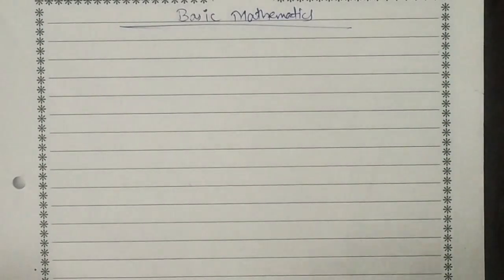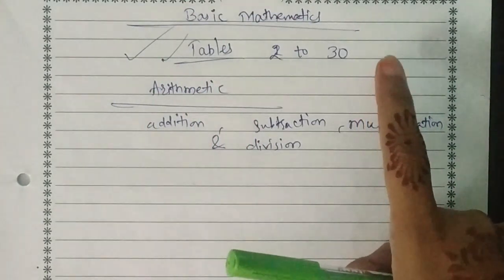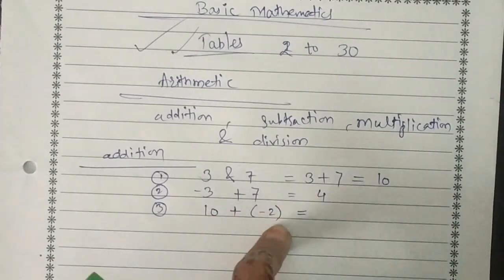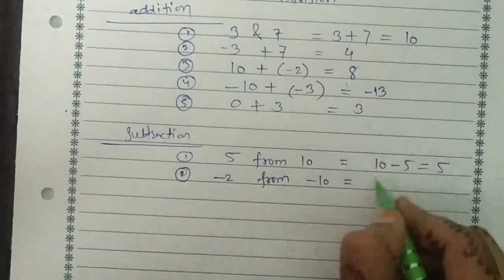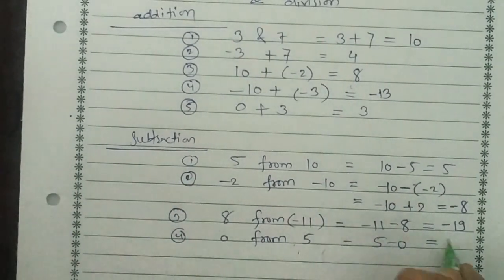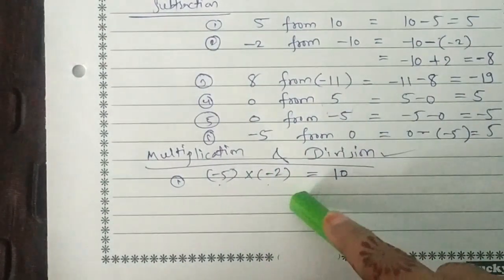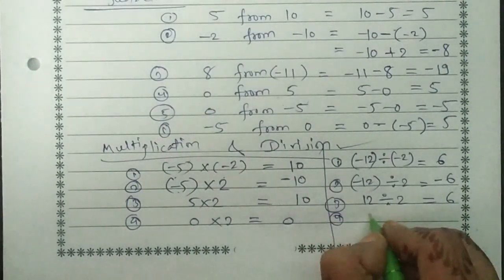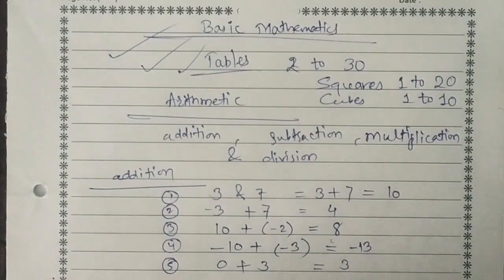introduction Session | Maths| class 7